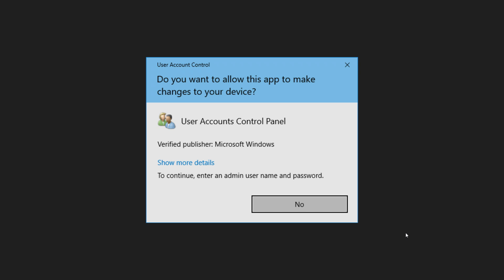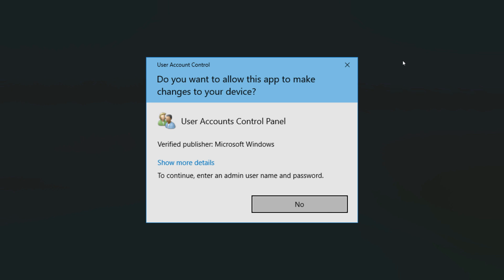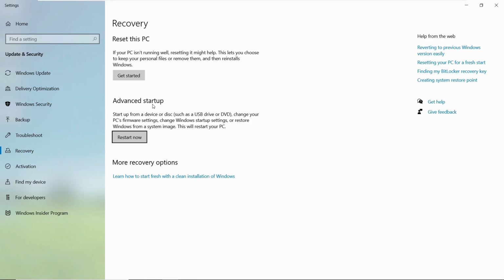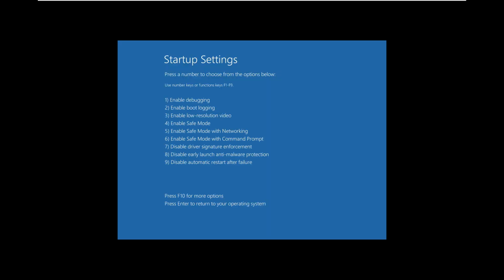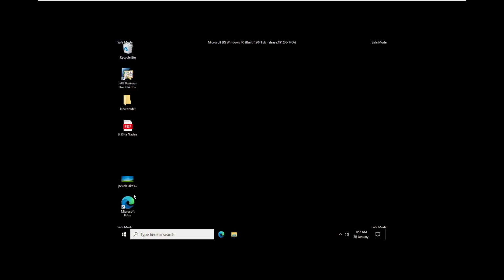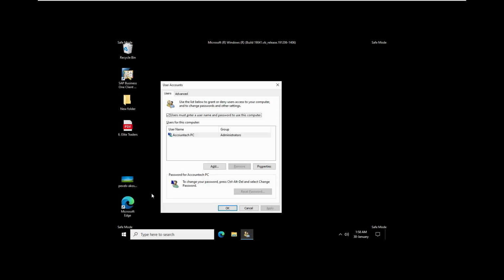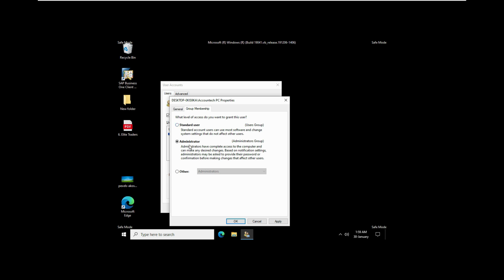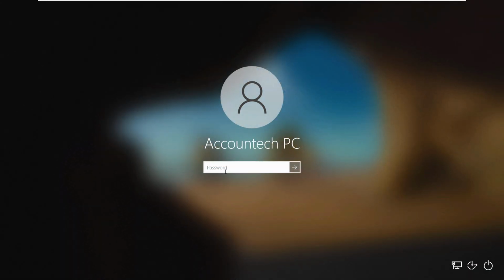How To Fix “To Continue, Enter an Admin Username and Password” No YES Button on UAC | Step-By-Step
Learn how to fix “To continue, enter an admin username and password” but no YES button on User Account Control (UAC) prompt | Step-by-Step. In this tutorial, you’ll discover why the YES button is missing on the UAC prompt and how to fix admin permission issues in Windows 11 or 10. This guide is perfect if you can’t install software, run apps, or make system changes due to restricted permissions.

What you’ll learn:

Why the YES button is missing on UAC prompt

Difference between standard user and administrator account

Step-by-step method to enable administrator privileges

How to fix UAC permission and policy issues

Regain admin access without reinstalling Windows

Tips to avoid UAC permission problems in the future